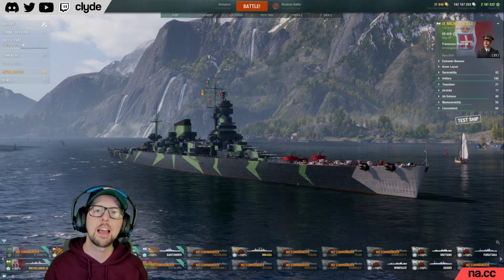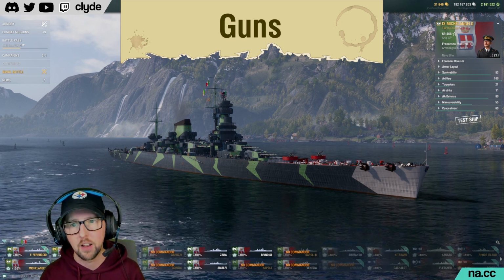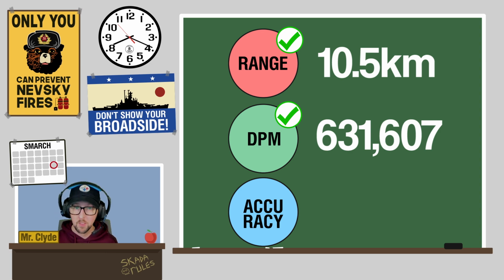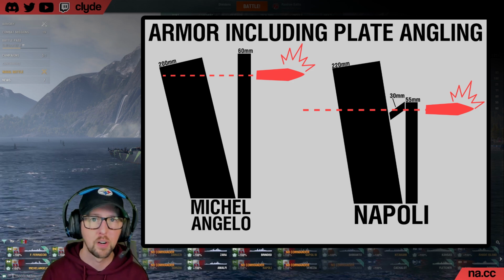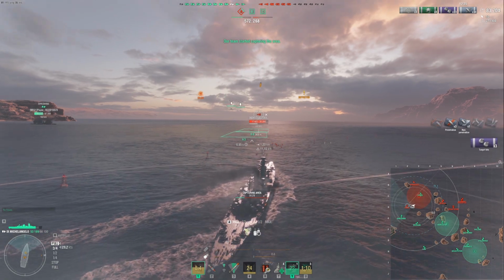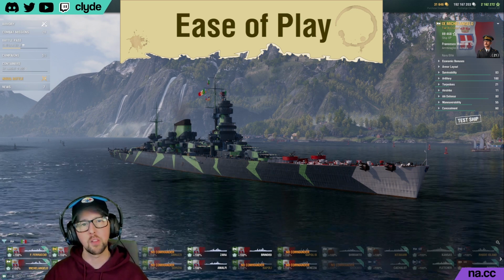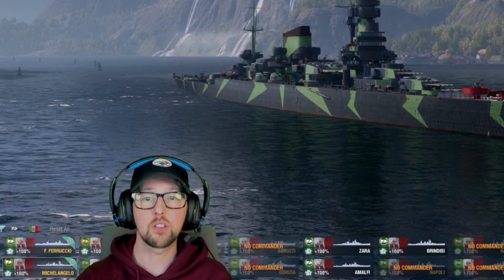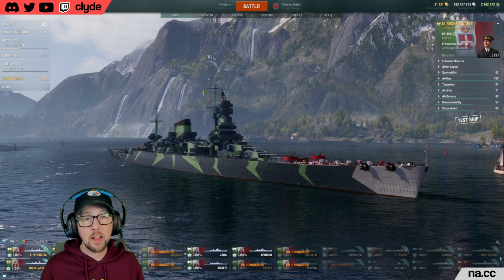Michelangelo and her Incredible Secondary DPM - World of Warships - Clyde Plays Hot Take - E019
In this video we take a look at the winter 2023 dockyard ship, Michelangelo.  Is she worth it?  Mike is a Tier 9 heavy cruiser with 320mm Semi-Armor Piercing shells and the highest secondary DPM in the entire game.  No joke.

In the interest of full disclosure, Wargaming provided this ship for me at no cost in hope that I would choose to make this review.

// GET FREE PREMIUM SHIPS FROM WARGAMING WHEN YOU CREATE A NEW ACCOUNT
New to Warships?  Create an account using my link and you get free stuff like bonuses and free premium ships!  To get free things use this link to create your account, it costs you nothing and helps the channel

// BOOKMARKS
00:00 Intro
00:25 Ship Overview
01:19 How to get Michelangelo
02:08 Consumables
02:39 Camouflage
03:08 What's a Hot Take?
03:30 Guns
06:33 The Holy Trinity of Secondary Combat
09:19 Torpedoes
19:32 Survivability & Concealment
10:51 How Angled Armor Works
15:38 Hydroacoustics
15:59 Anti-Aircraft Guns
17:06 Maneuverability
19:19 Easy to Play?
22:26 Fun to Play?
27:53 Commander Build
29:06 Upgrade Build
30:24 Outro & Final Thoughts
31:28 Outtakes & Bloopers